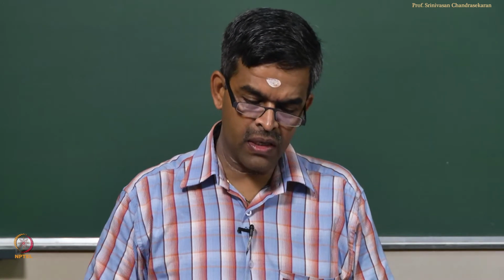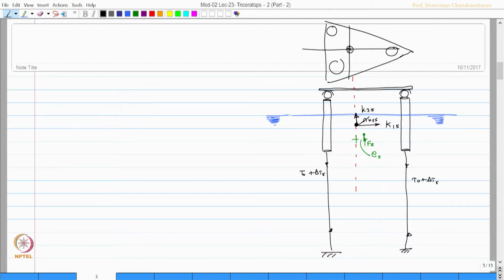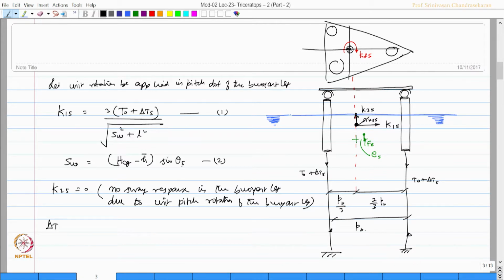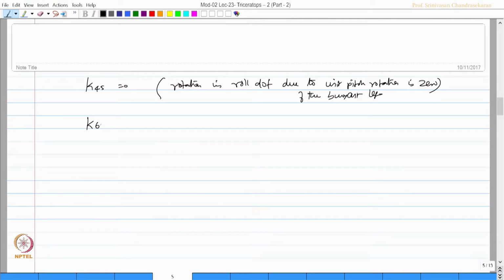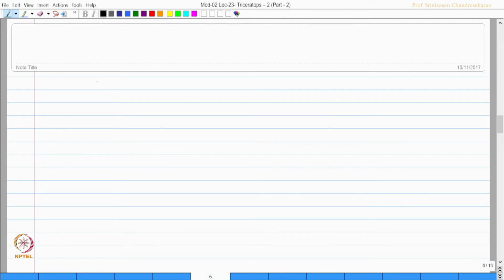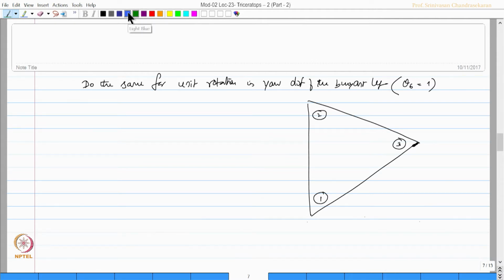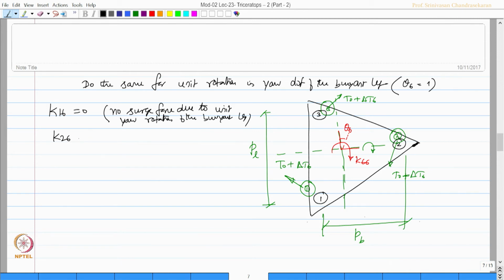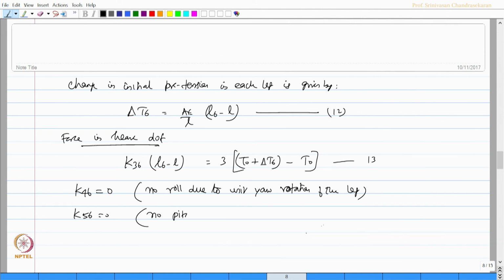Triceratops-2 : Part 1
As a continuation to previous lecture, this lecture explains the derivation of stiffness matrix for triceratops and its structural action.